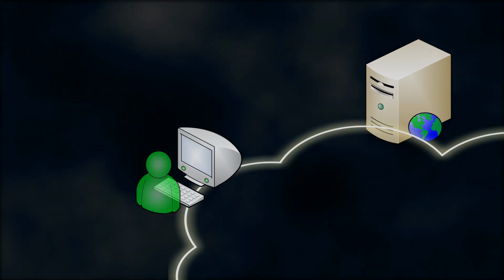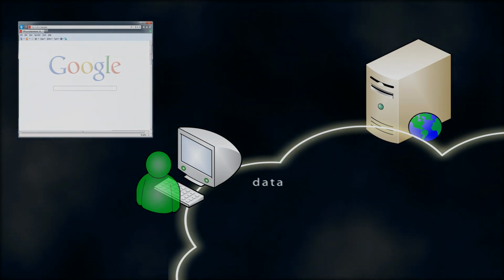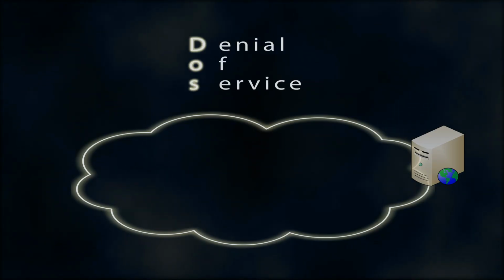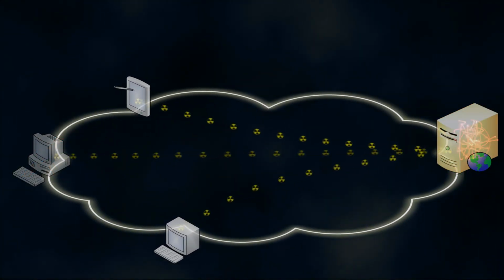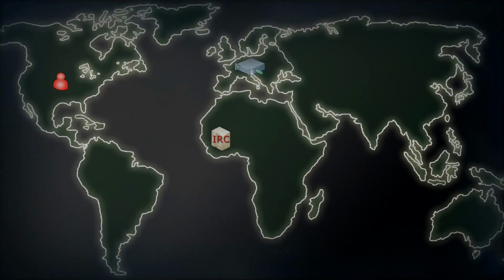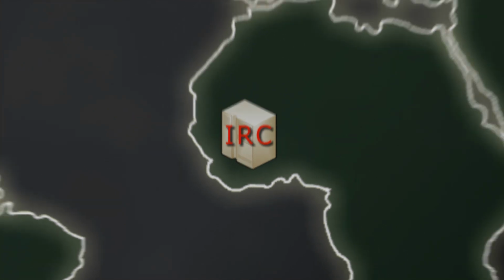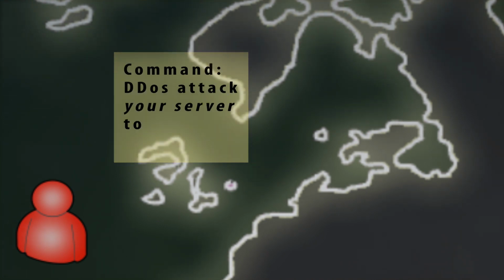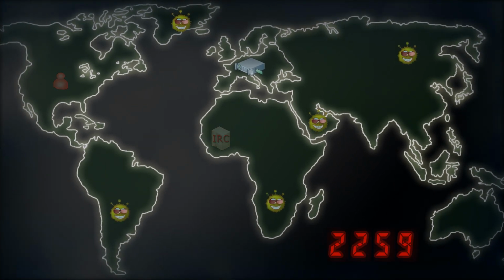How to survive botnet attacks - Understanding Botnets and DDOS attacks for dummies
This video explains how Botnets are used to commit DDOS attacks. The information has been simplified to make it understandable for non-technical viewers. This video also introduces the RioRey product that Quanza offers as an effective defense against DDOS attacks. More information can be found on our
The IT news website tweakers.net (also one of our customers) wrote an in-dept review on their experience with the RioRey